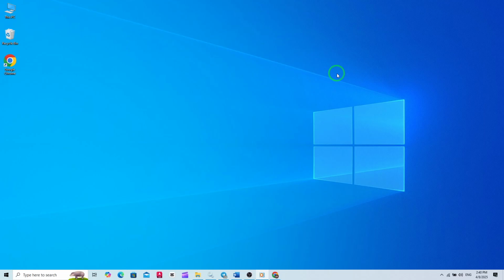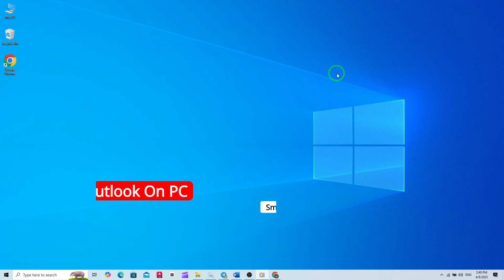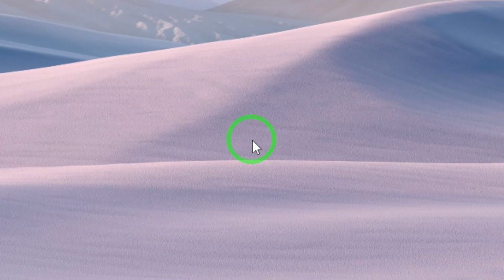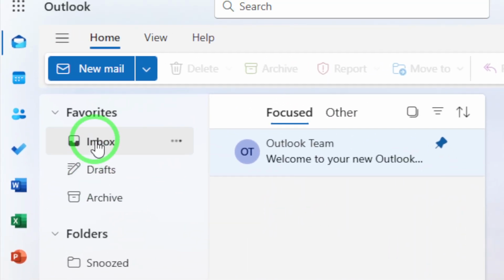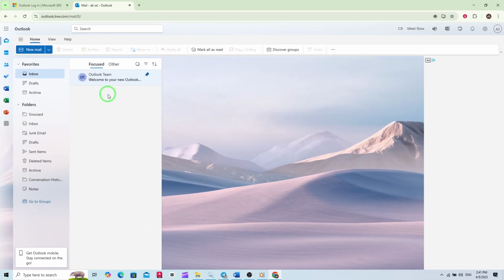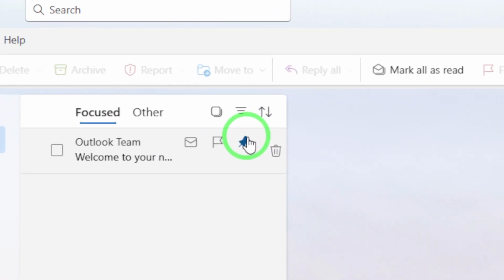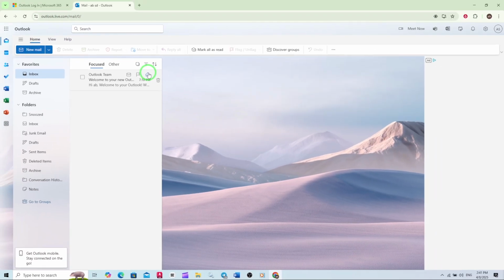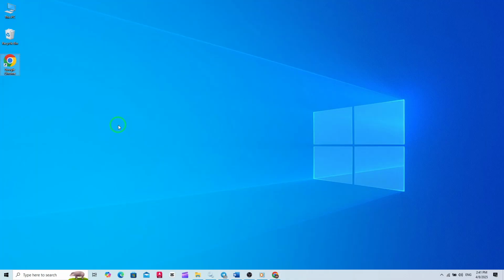How To Unpin An Email On Outlook On PC (New Update)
Learn how to unpin an email on Outlook with the latest update! This quick tutorial walks you through the simple steps to manage your inbox efficiently. Perfect for anyone looking to declutter their pinned emails.

Steps:

1. Open Outlook from your browser.

2. Go to your inbox.

3. Hover over the email.

4. Click on the Pin icon on the right to unpin the email.P

Chapters:
00:00 Intro
00:12 Soultion
01:05 Outro